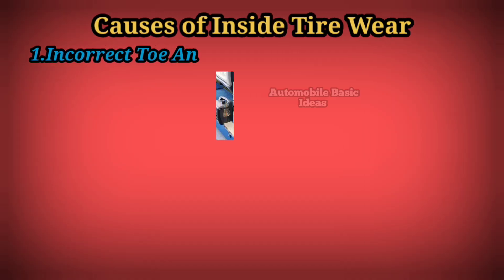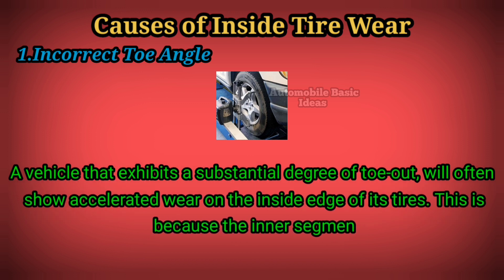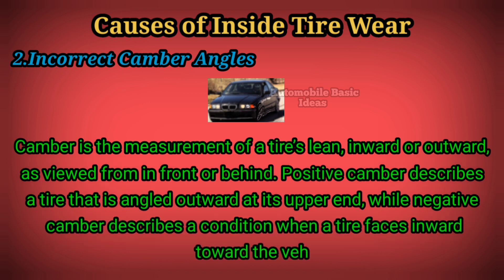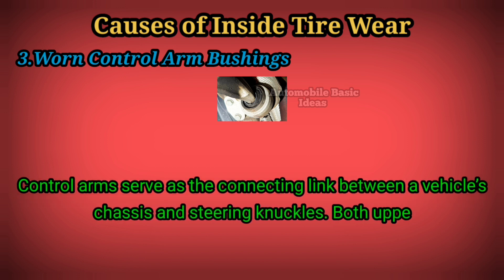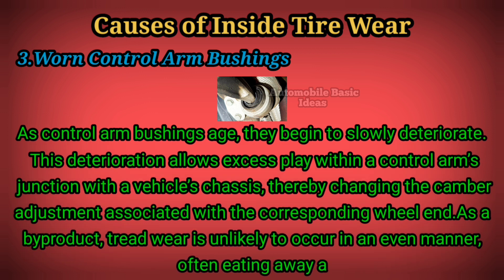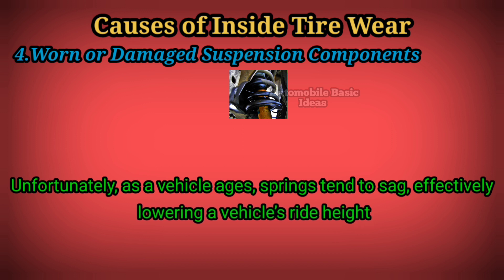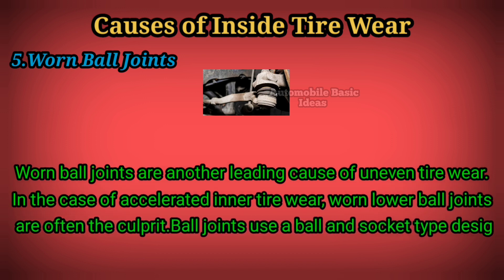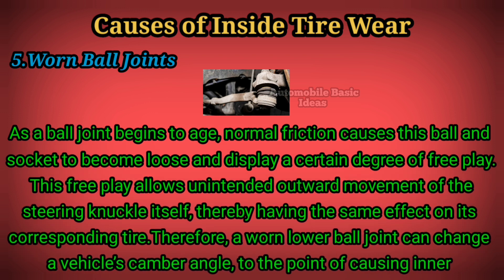Causes of Inside Tire Wear